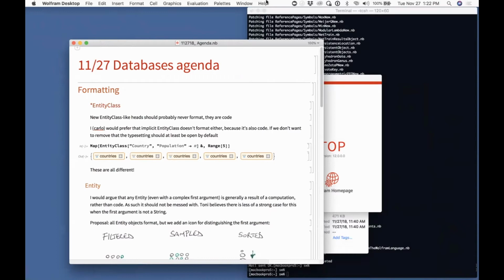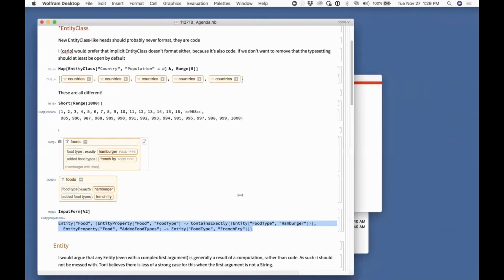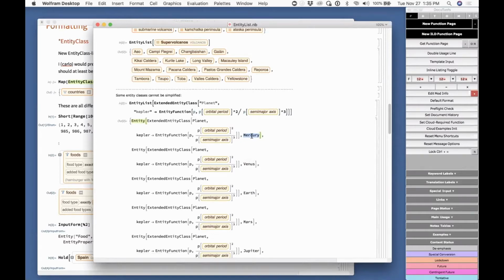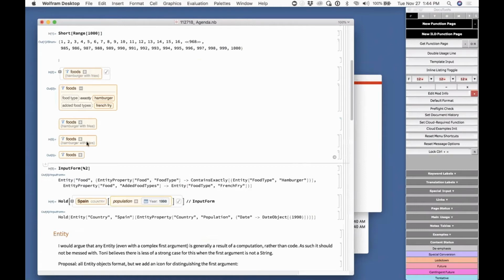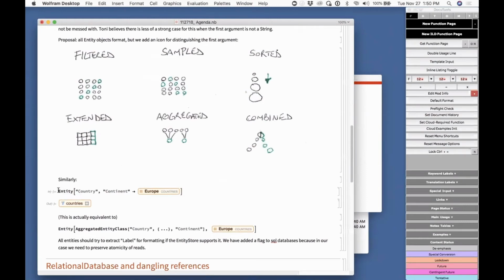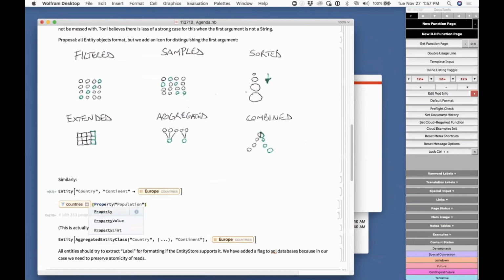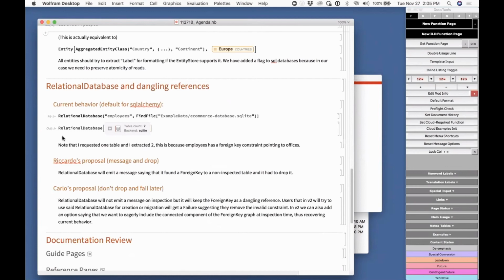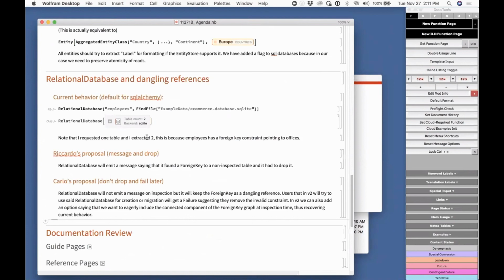Live CEOing Ep 212: Database Integration in Wolfram Language